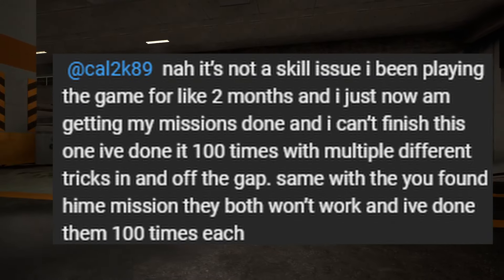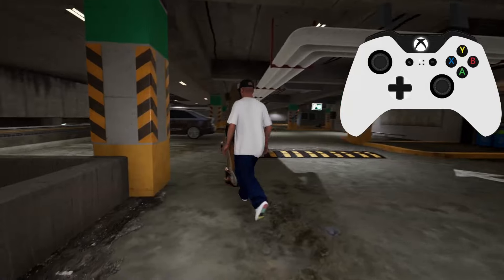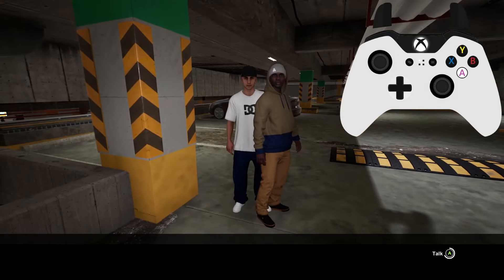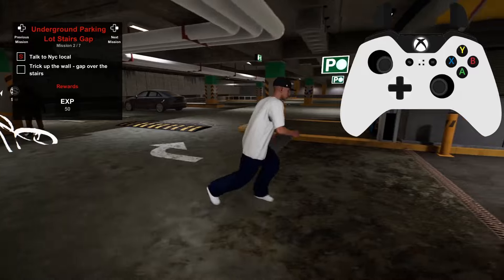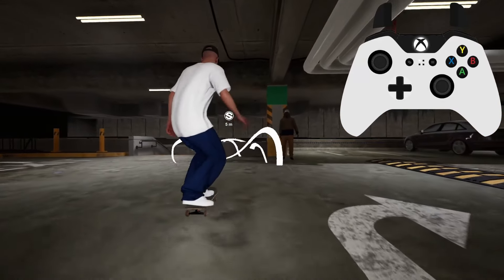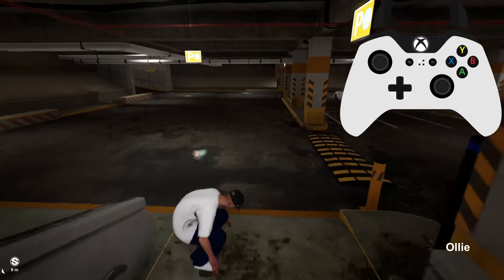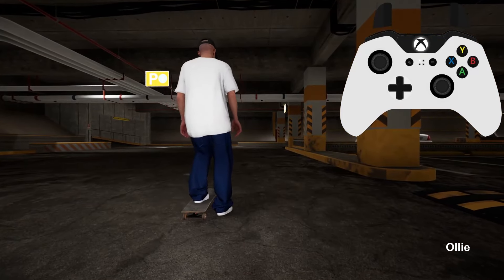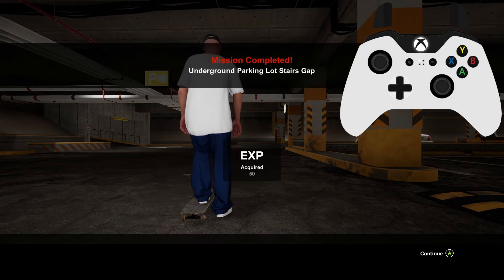Possible Issue!?!?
Is anyone else having trouble with this mission? Should I move the guide up for it?